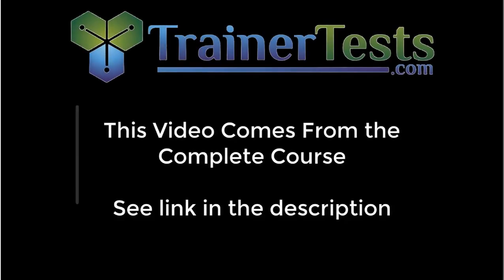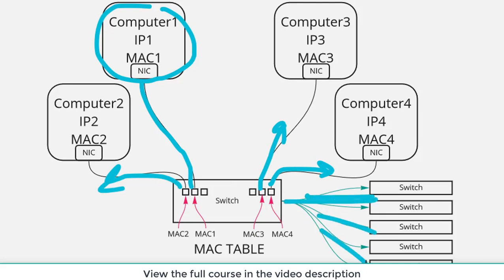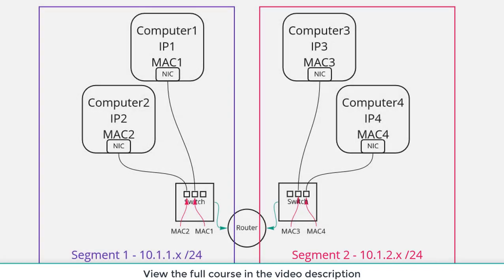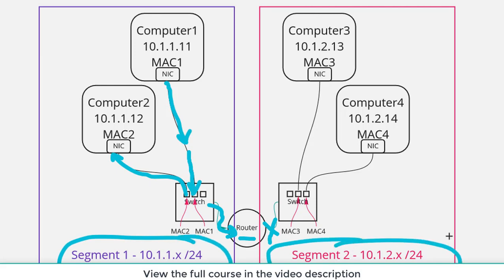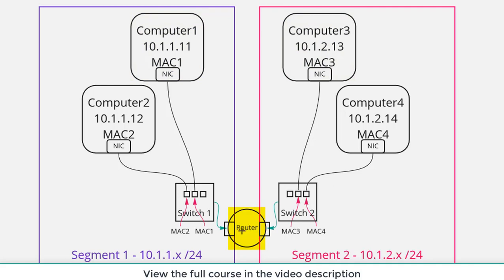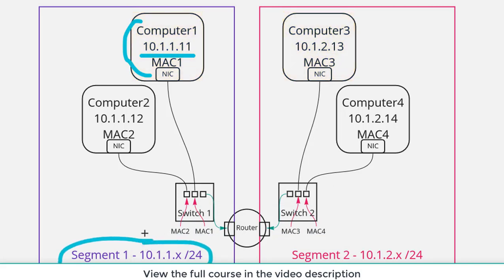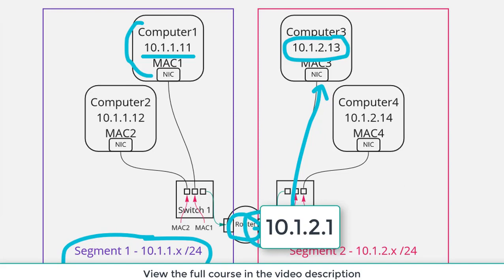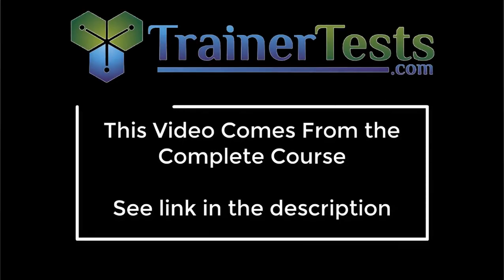Layer 3: Basic Concepts of Routers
Learn how Layer 3 routers connect Layer 2 switches and Ethernet segments (VLANs). Understand the impact of routers on MAC tables, ARP requests, and L2 broadcasts. Learn about route tables and default gateways.